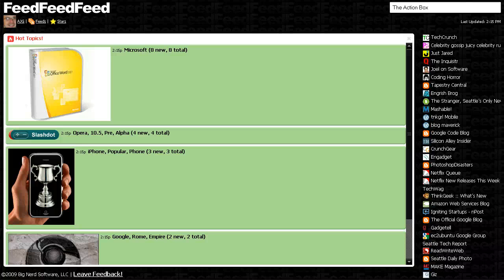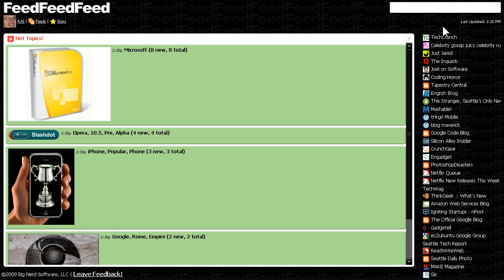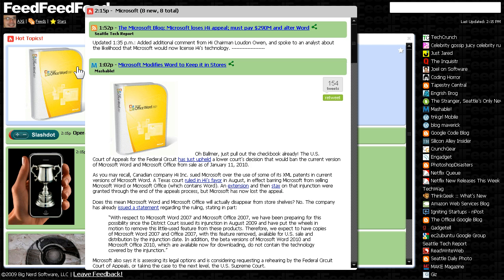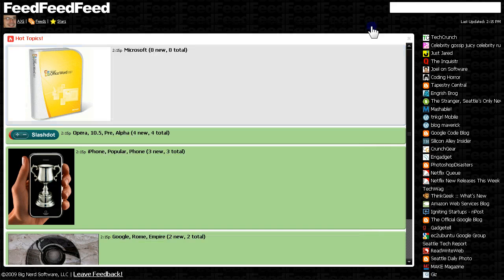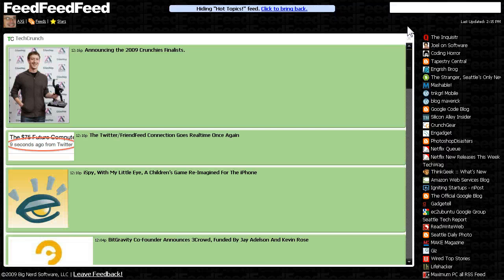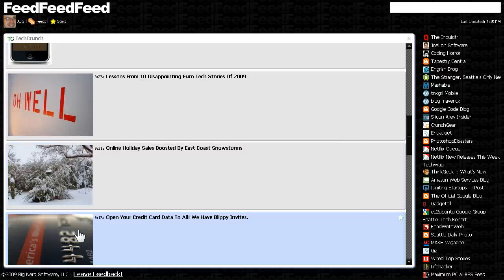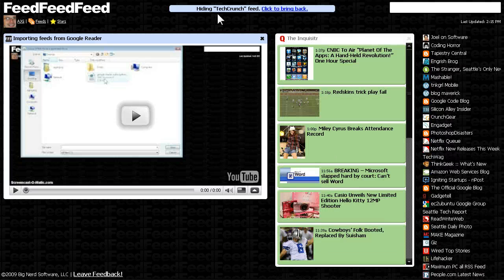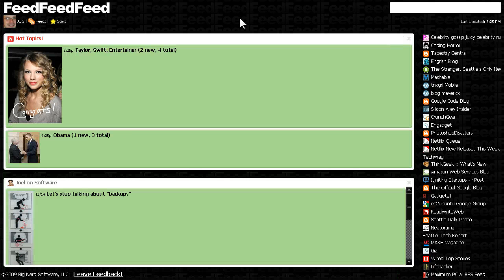Intro to FeedFeedFeed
A quick intro to FeedFeedFeed.